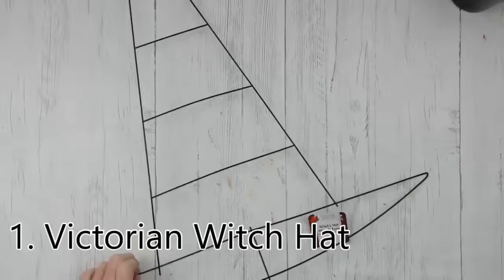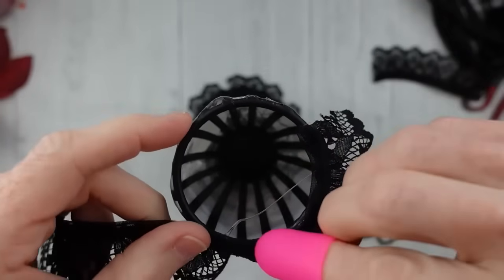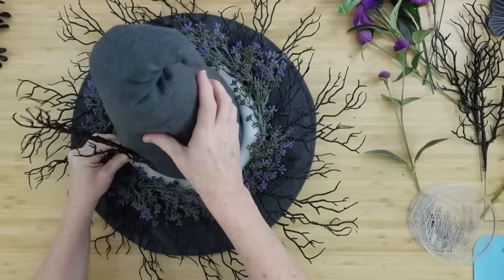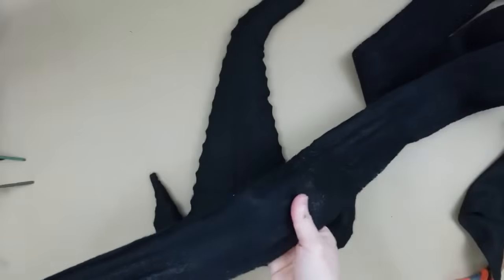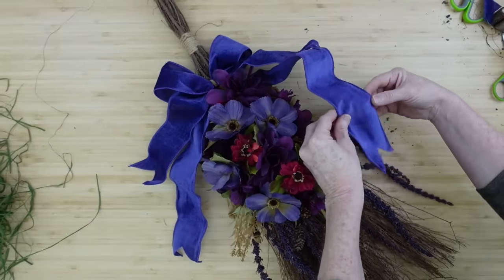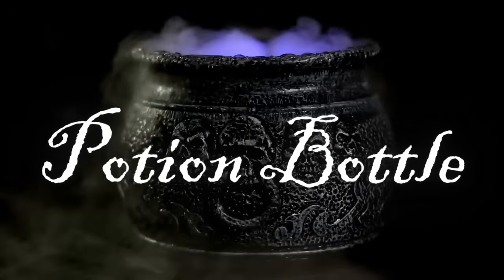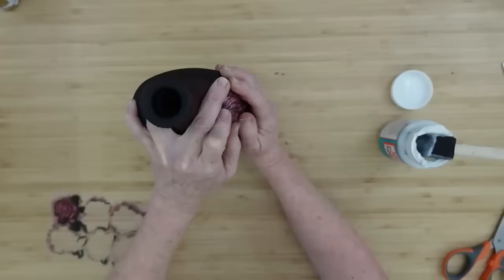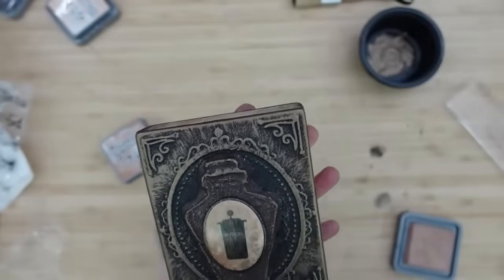11 WITCHY Halloween Crafts For Crafters Who Need An EARLY Start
Today I am sharing with you 11 witchy Halloween crafts for those crafters who need an early start to the season. Some of us enjoy Halloween decor all year so if that is you, you will love this video. I use thrifted items, Dollar Tree and Temu to create unique pieces for your inspiration. Lots of tips and encouragement are shared as well. Enjoy!

I am a TEMU affiliate which means if you use this link to purchase items (at no additional charge to you) I will receive a bit of commission which goes straight back into my channel. Thanks

For info on the Crafty Cruise Getaway 2025, check out this I would love to meet you!